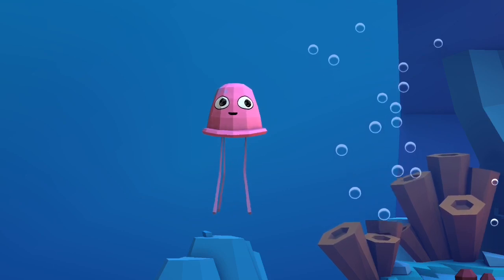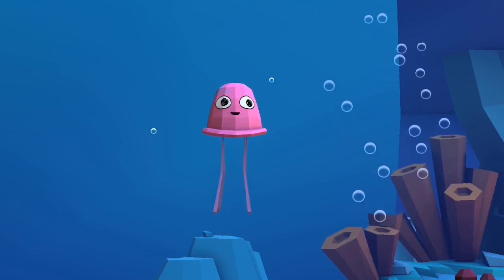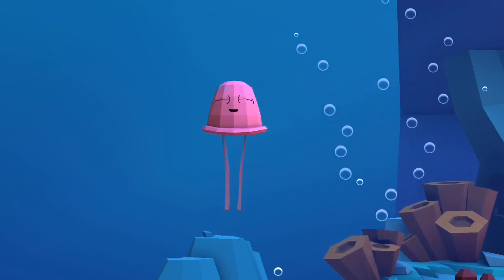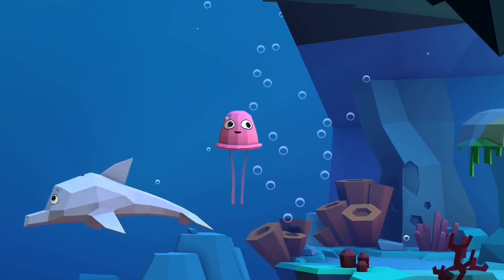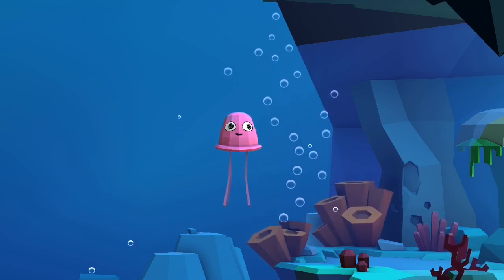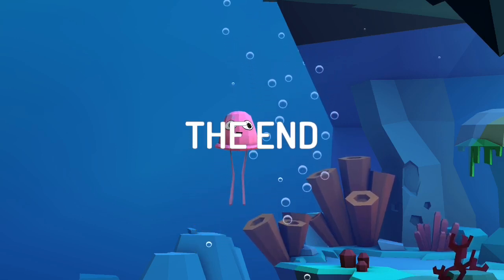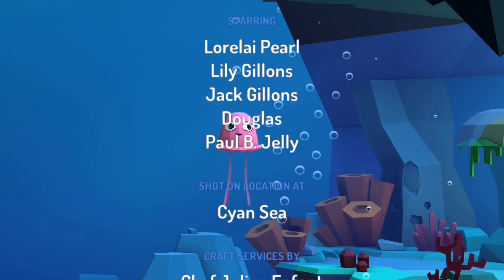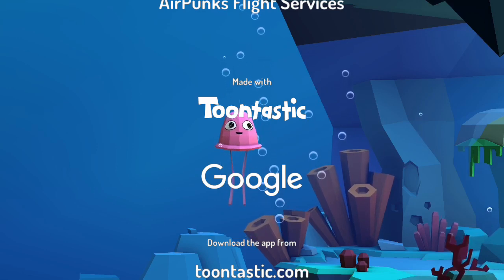Atlantic Science - (S02E08) - Tectonic Plates